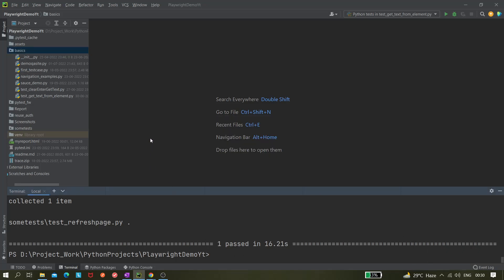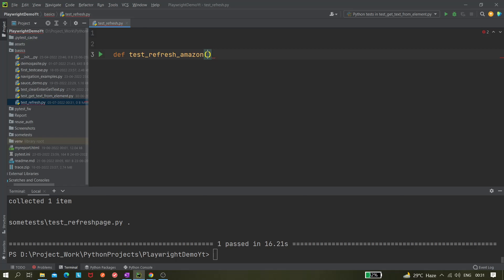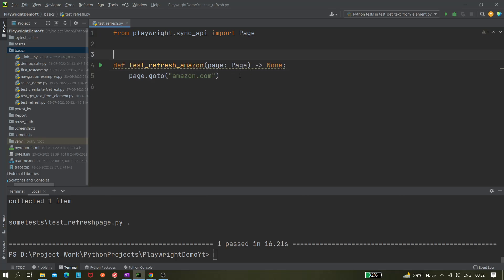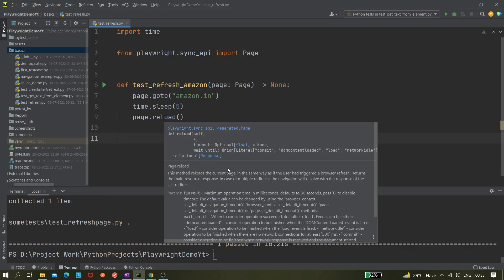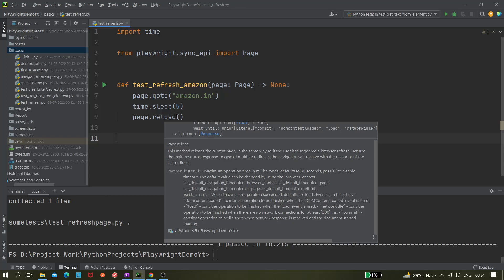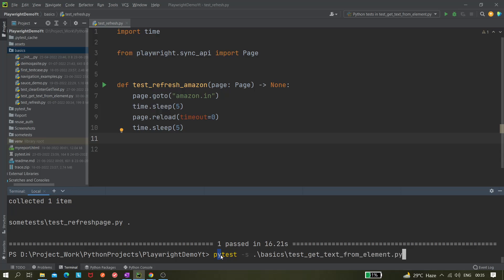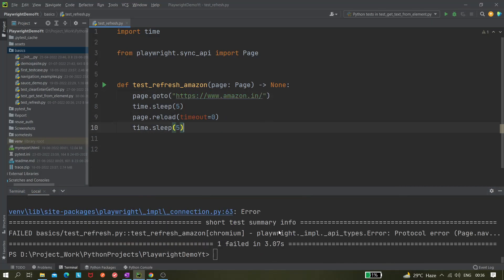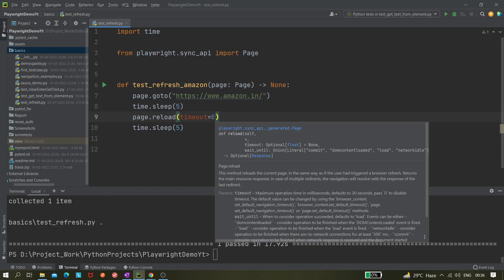#36 Playwright with python| How to refresh page using Playwright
Here in this video, we learned about below topics:
How to refresh a page in browser